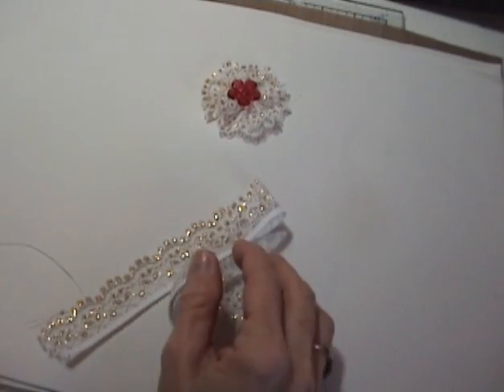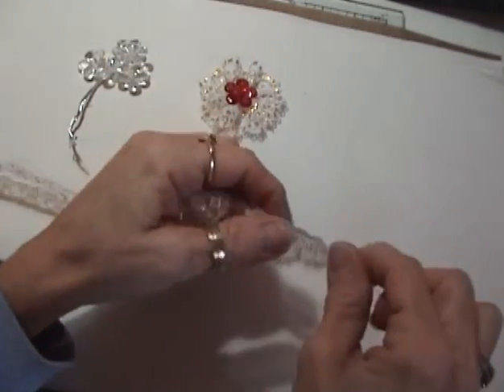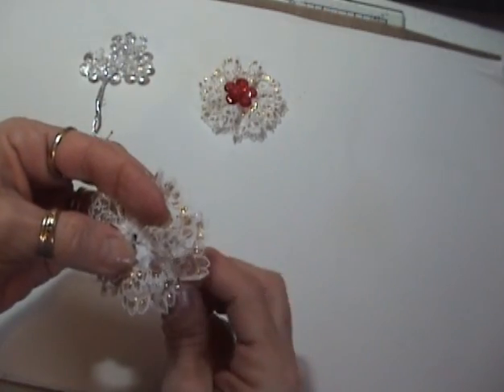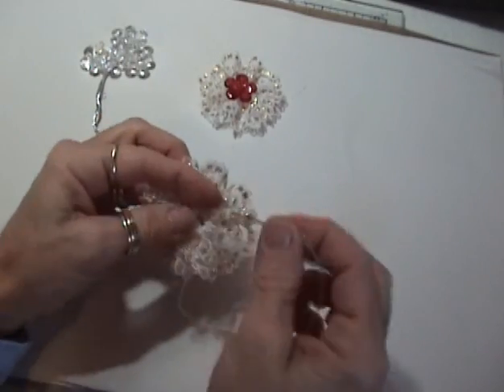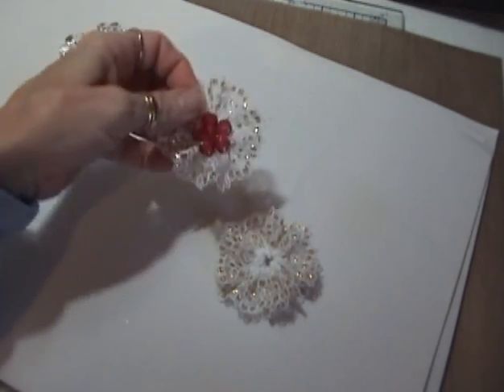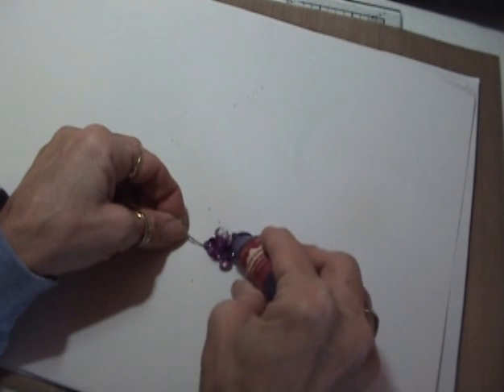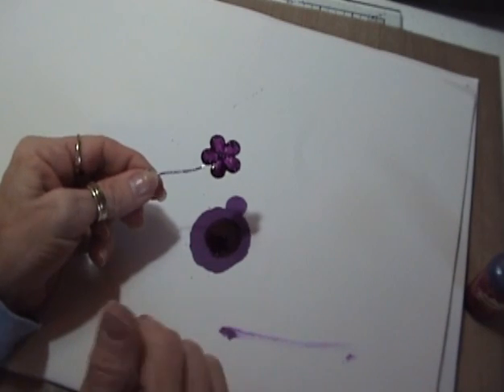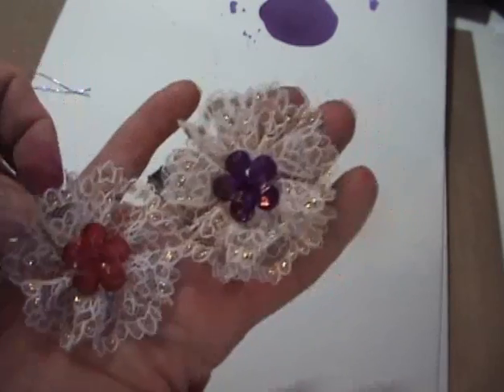How to make Lace Flower with Crystal Clear Flower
This how made the lace flower.
Everything can be found at the Creative Soup for the Soul Store